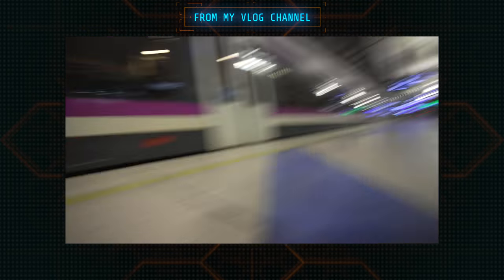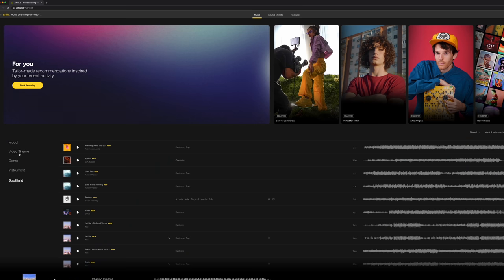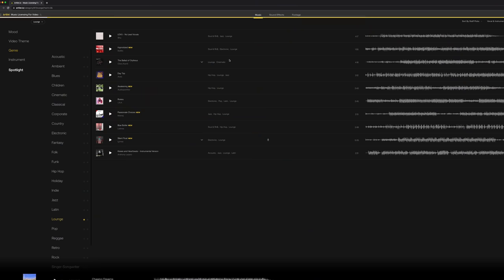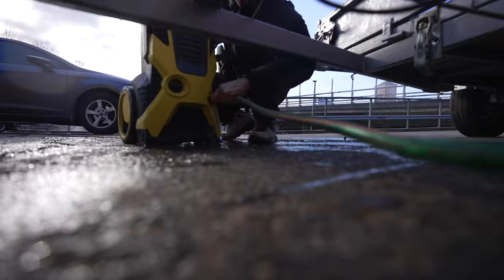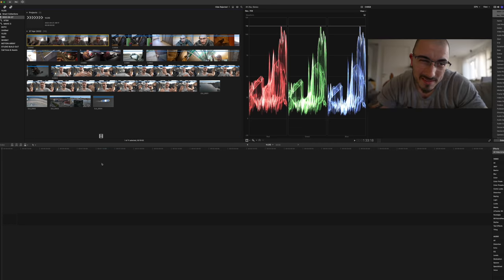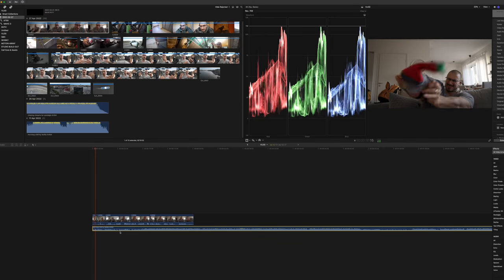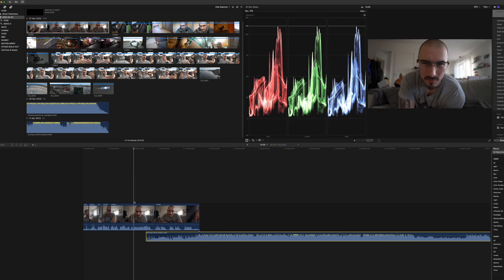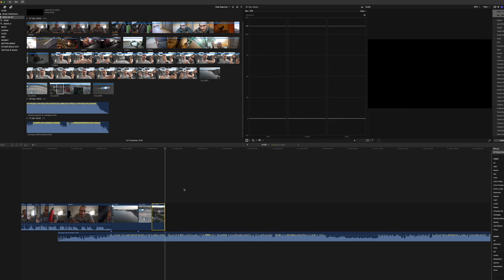How I Use Music To Make My Videos Better FAST!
NERF GUNS